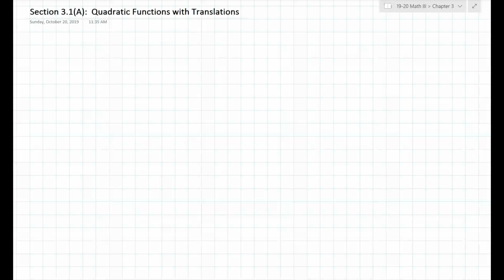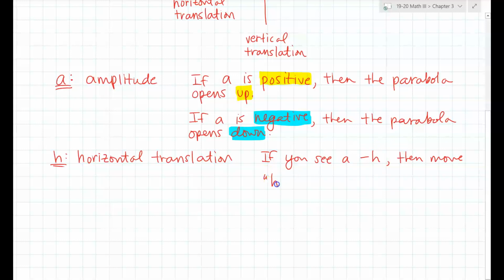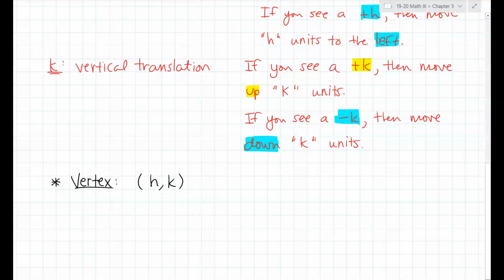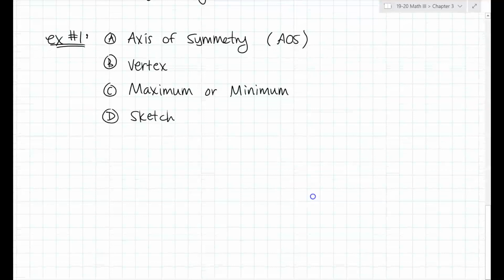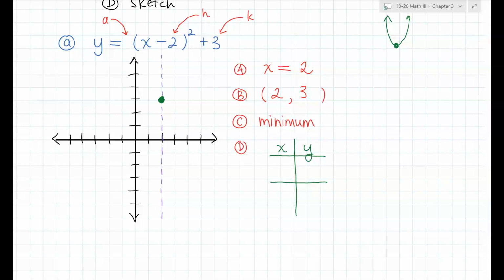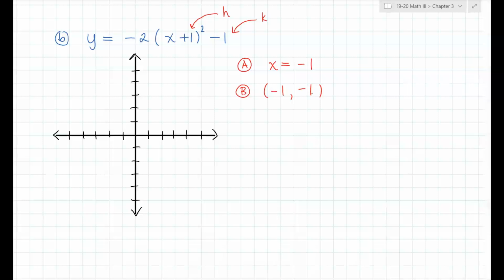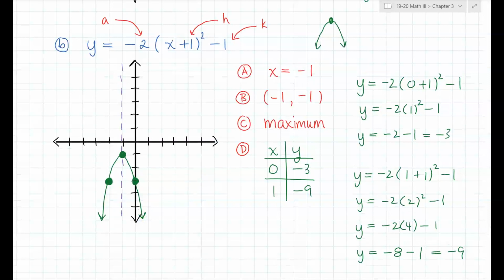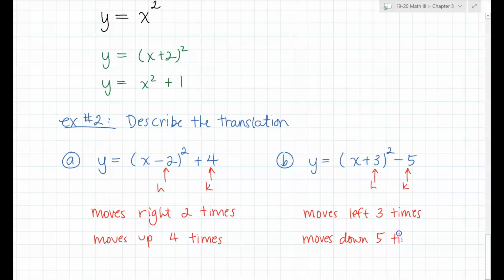Section 3.1(A) Quadratic Functions with Translations